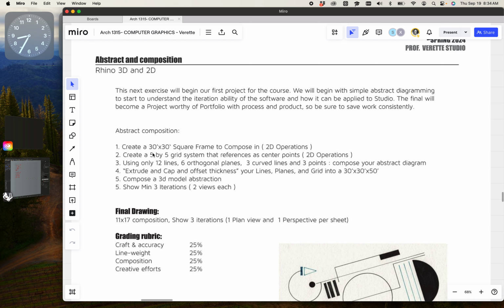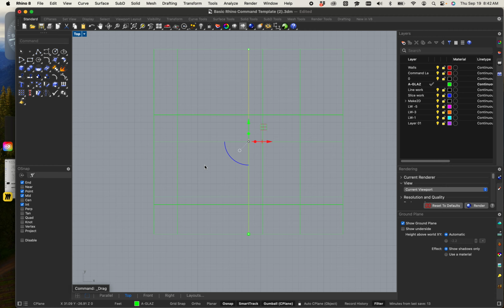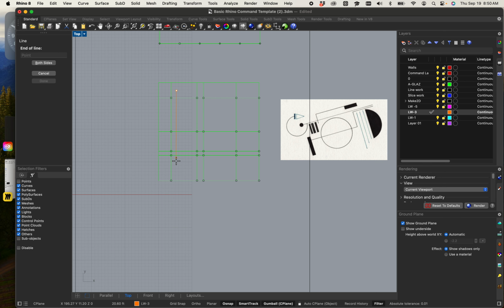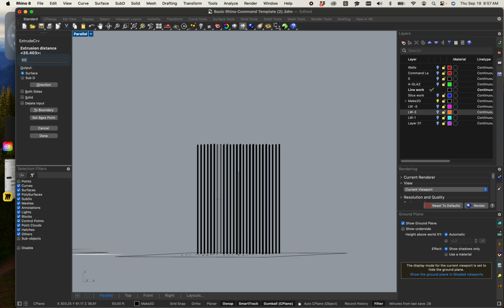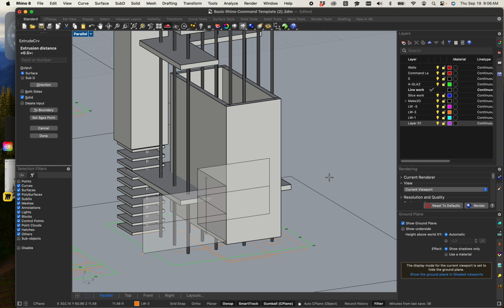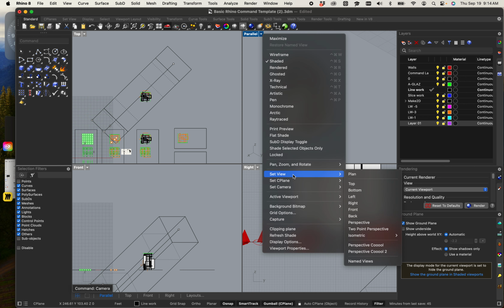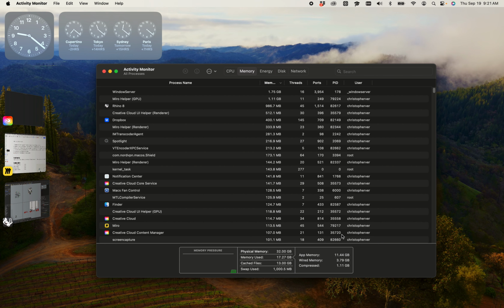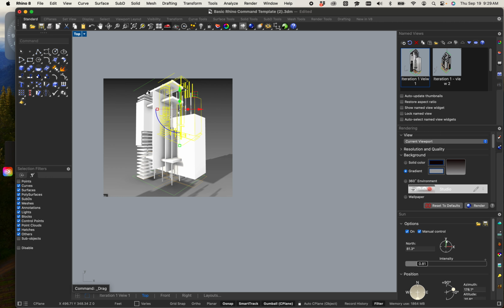Arch Computer Graphics - Exercise 3 - Part 1